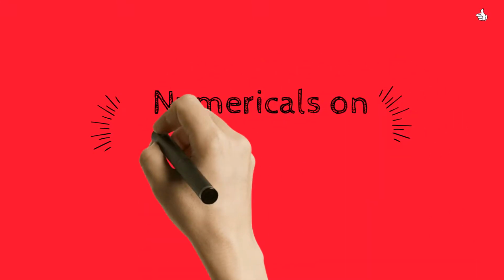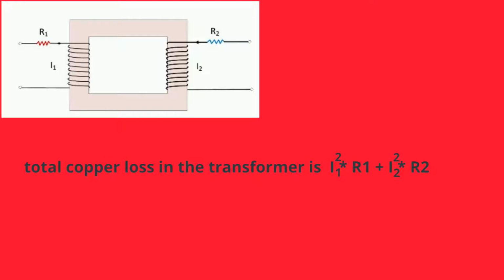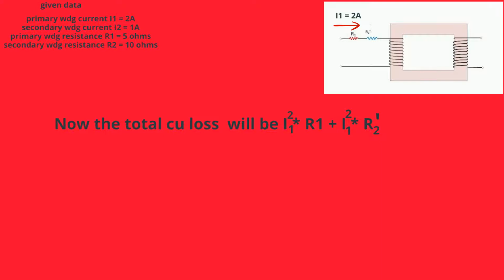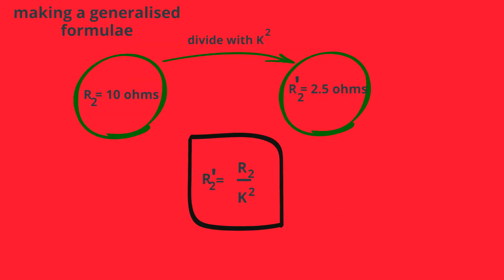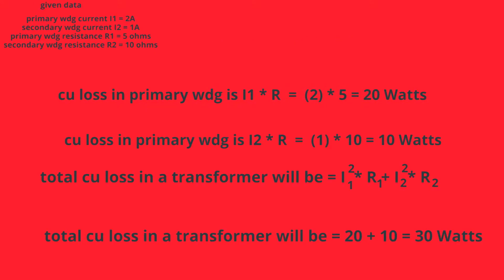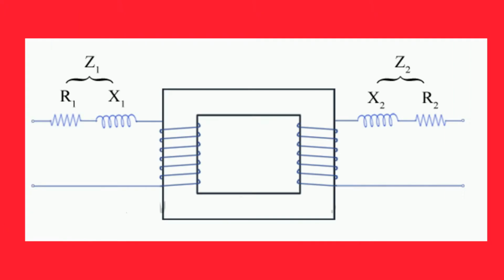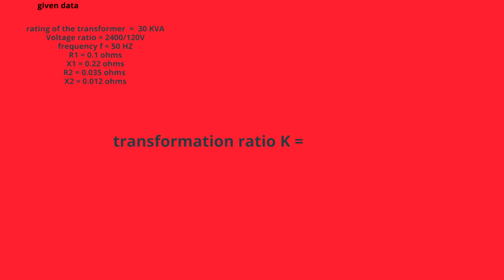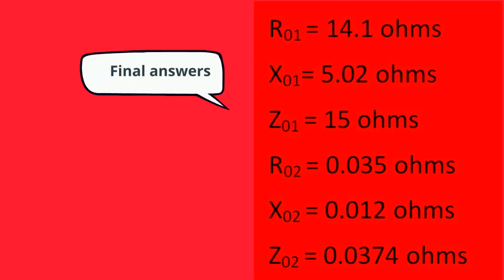transformer numerical PROBLEM -5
finding equivalent resistance of a transformer